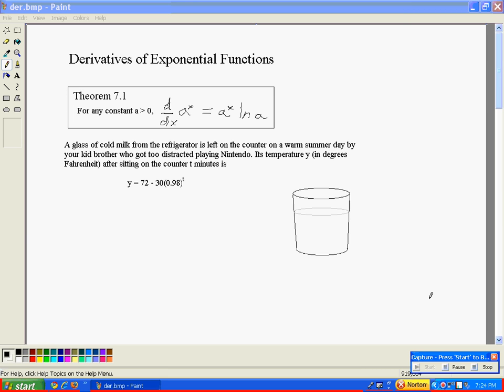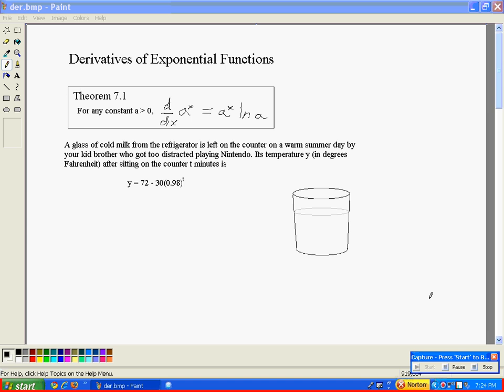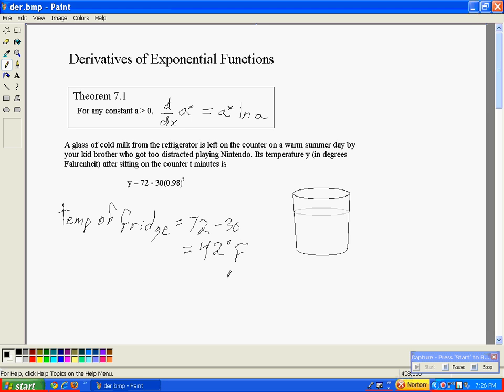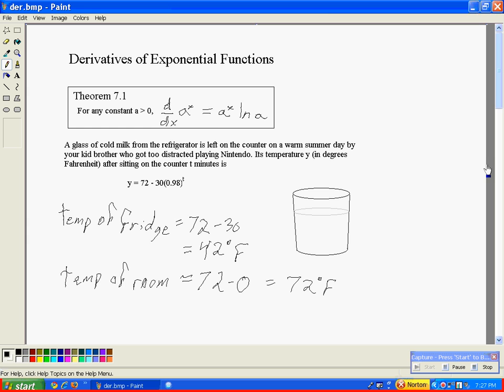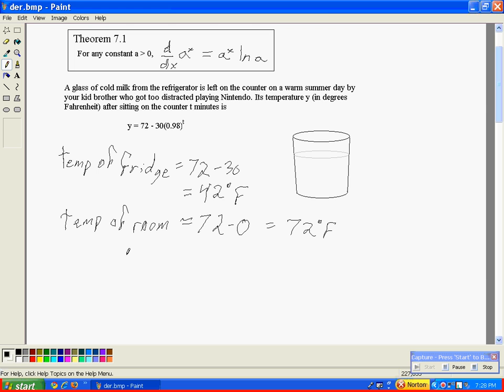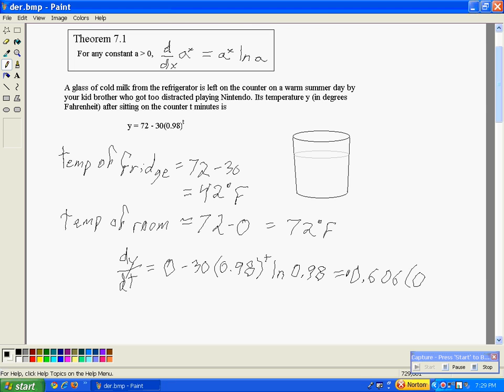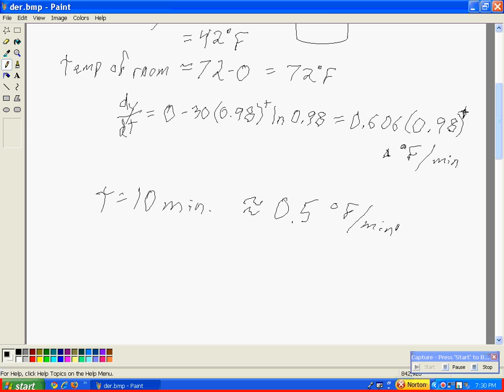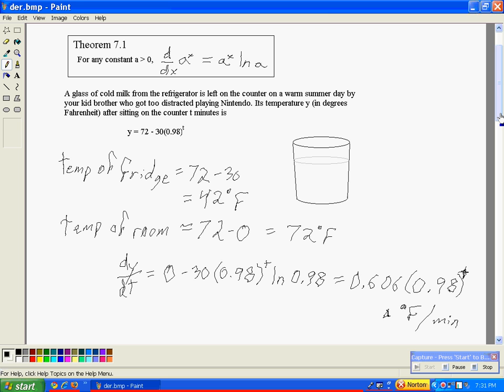Theorem 7 1 Pt 2